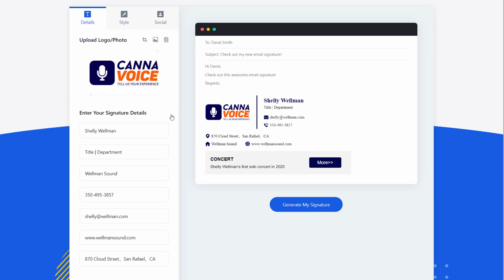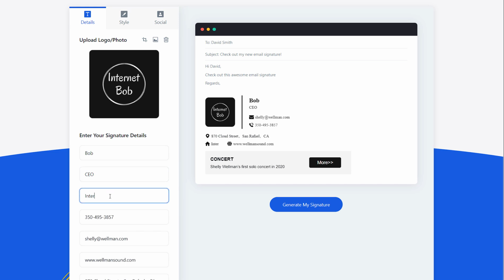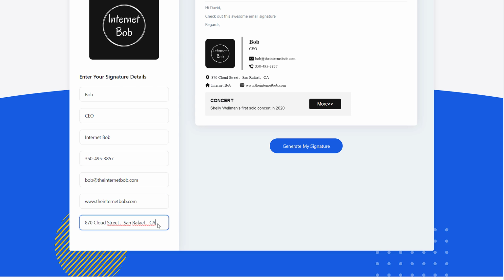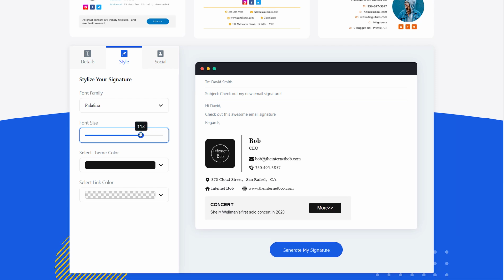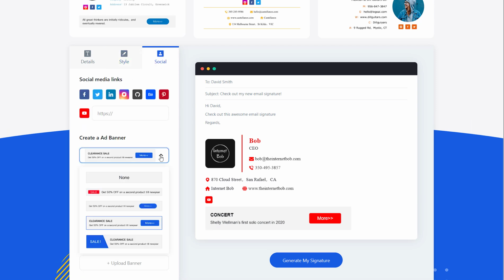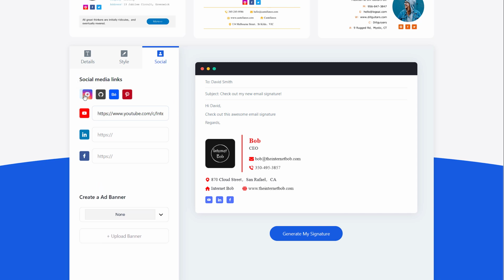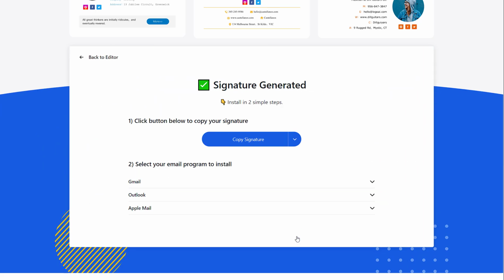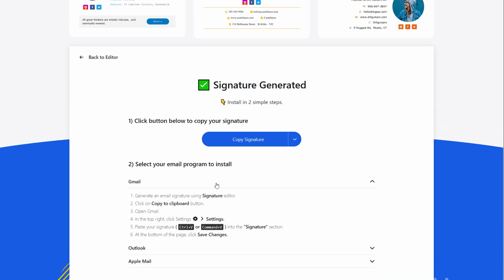How To Make Email Signature With Logo For FREE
In this video, we’ll guide you step-by-step on how to make an email signature with your logo. Whether you're using Gmail, Outlook, or Apple Mail, we’ve got you covered.

A well-designed email signature not only conveys professionalism but also reinforces your brand identity. It’s like a digital business card that leaves a lasting impression!